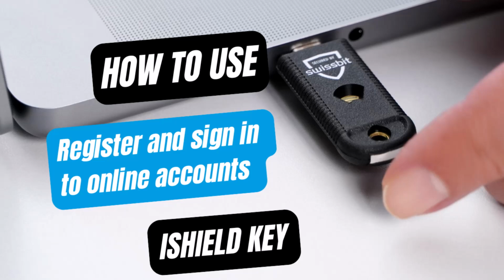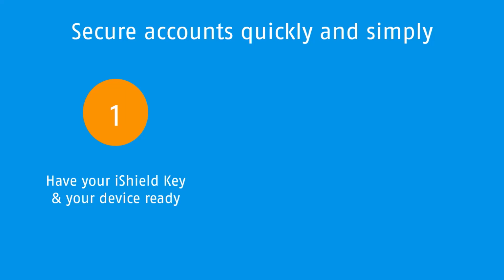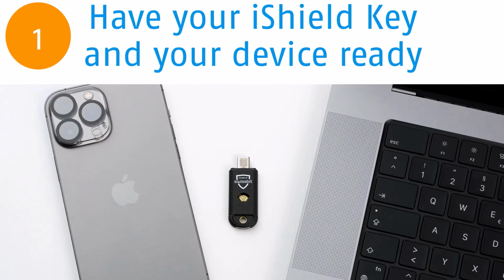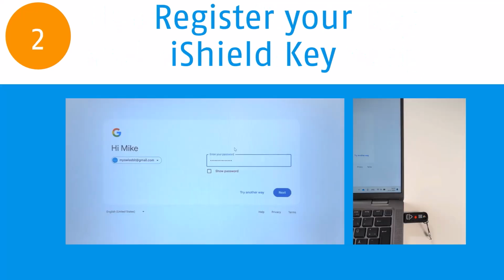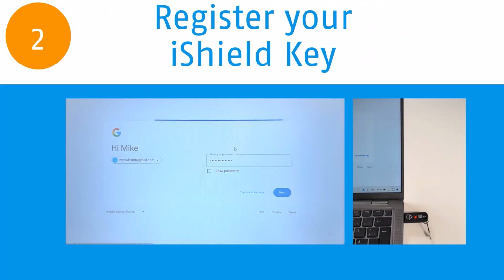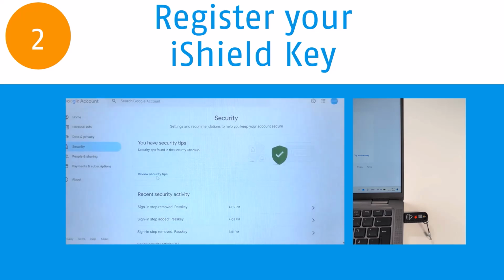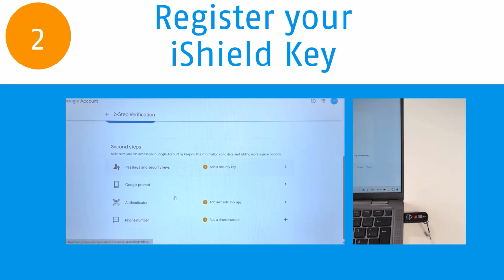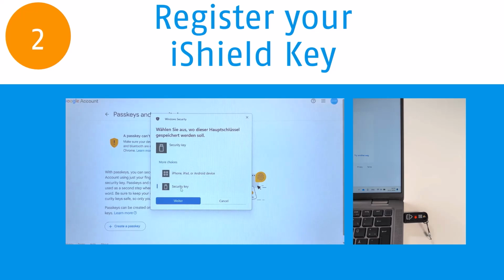How to register and sign in with iShield Key | HOW TO USE | Swissbit | German Subtitles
This video shows how to register an iShield Key for online accounts and how to sign in from both a desktop and mobile phone using NFC.

90% of internet users are worried about hackers stealing their passwords. Quite rightly so, as compromised credentials are the most common cause of malicious attacks and are responsible for 61% of all security incidents. The iShield Key series from Swissbit offers the strongest hardware authentication option. Users can easily, securely and flexibly protect themselves against online attacks such as phishing, social engineering and account takeovers.

In addition, the iShieldKey series supports regulations such as the NIS2 directive in Europe and Zero Trust architectures, which have been mandatory for US authorities and others since 2022.

💡 About Swissbit 💡

Swissbit AG is the leading European technology company for data storage and security solutions. Our vision is to build a connected world where data and identities are trusted, ensuring digital sovereignty. Combining unique expertise in hardware and firmware design with advanced packaging know-how, Swissbit develops and manufactures innovative datastorage, data protection and digital identity solutions. Swissbit's solutions are utilized across many industries, including industrial automation, networking & communications, edgecomputing, transportation, critical infrastructure, defense, and the public sector. Founded in 2001, Swissbit has offices in Switzerland (HQ), Germany, the USA, Japan, and Taiwan, and maintains its own semiconductor production facility in Berlin, Germany.

German

Wie man den iShield Key registriert und sich mit ihm anmeldet | HOW TO USE | Swissbit

Dieses Video zeigt, wie man einen iShield Key für Online-Konten registriert und wie man sich bei diesen sowohl von einem Desktop als auch von einem Mobiltelefon  per NFC aus anmeldet.

Hardware-Authentifizierung für den stärksten und flexibelsten Schutz. Swissbit trägt dazu bei, die digitale Welt sicherer und bequemer zu machen. Wir ermöglichen Benutzern, ihre digitalen Identitäten zu schützen - dies gilt für Websites, Anwendungen, Online-Dienste und Unternehmensnetzwerke, aber auch für die physische Zugangskontrolle.

90 % der Internetnutzer sind besorgt, dass Hacker ihre Passwörter stehlen könnten. Zu Recht, denn kompromittierte Zugangsdaten sind die häufigste Ursache für böswillige Angriffe und verantwortlich für 61% aller Sicherheitsvorfälle.

Die iShield Key Serie von Swissbit bietet die stärkste Hardware-Authentifizierungsoption. Benutzer können sich einfach, sicher und flexibel vor Online-Angriffen wie Phishing, Social Engineering und Account-Takeover schützen. Zudem unterstützt die iShieldKey-Serie Vorschriften wie die NIS2-Richtlinie in Europa und Zero Trust-Architekturen, die seit 2022 unter anderem für US-Behörden verpflichtend sind.

💡Über Swissbit💡
Die Swissbit AG ist das führende europäische Technologieunternehmen für Speicherprodukte und Sicherheitslösungen. Unsere Vision ist eine vernetzte Welt, in der Daten und Identitäten jederzeit vertrauenswürdig sind, um die digitale Souveränität zu gewährleisten. Swissbit entwickelt und fertigt innovative Lösungen für Datenspeicherung, den Schutz von Daten und digitalen Identitäten und kombiniert dabei seine einzigartigen Kompetenzen im Bereich Hardware- und Firmware-Entwicklung mit seinem Advanced-Packaging-Know-how. Lösungen von Swissbit finden Anwendung in unterschiedlichsten Branchen, darunter Industrieautomation, Netzwerk- und Kommunikationstechnologien, Edge Computing, Transportwesen, kritische Infrastrukturen, Verteidigung sowie im öffentlichen Sektor. Swissbit wurde 2001 gegründet und verfügt über Niederlassungen in der Schweiz (Hauptsitz), Deutschland, den USA, Japan und Taiwan sowie über eine hochmoderne Elektronikfertigung am Standort Berlin.